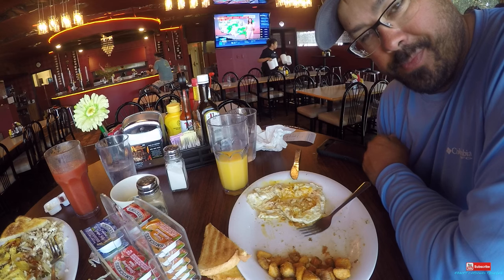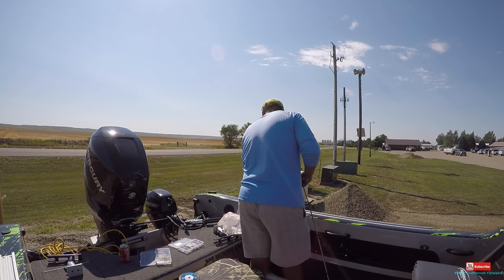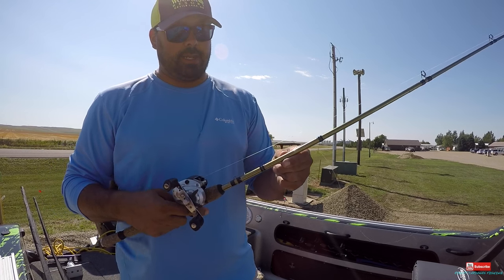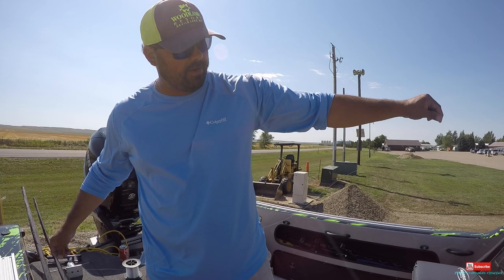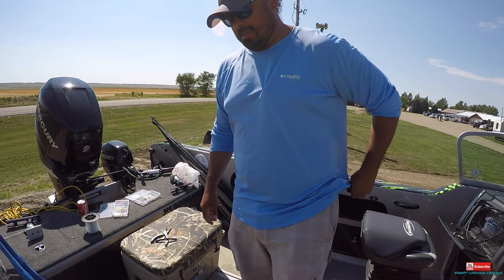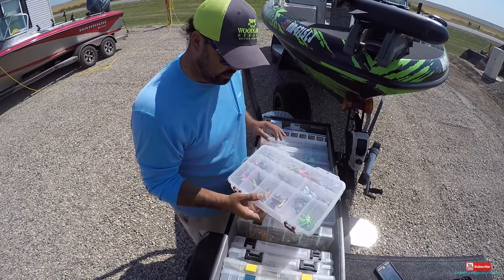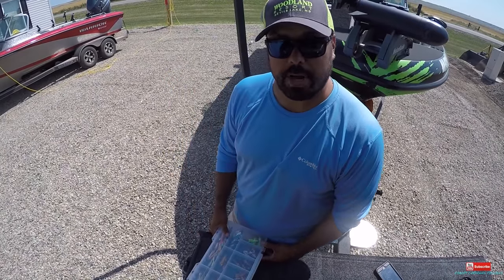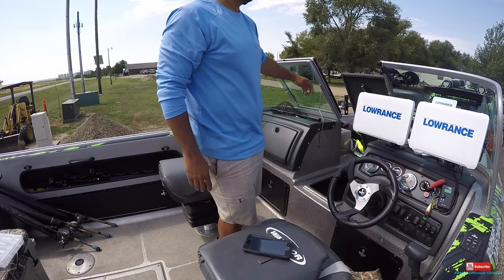VLOG #8 Last Day Before the Cabelas National Walleye Tour Championship on Lake Oahe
VLOG #8 The last day before the Cabelas National Walleye Tour Championship.  Preparing for the start of the tournament tomorrow.  Removing all the extra's out of my boat, stripping line and spooling reels.  I ended the day with the rules meeting.

VLOG #6 Rattlesnakes, Carp tree stumps, and a little angler breakdancing during Pre-Fish on Lake Oahe Day #6

VLOG #5 How I have my 2121 Warrior Boat set up for the Cabelas National Walleye Tour Championship Lake Oahe

VLOG #4 We survived another storm in Mobridge South Dakota during pre-fish for the Cabelas NWT Championship

Rod/Reel/Line I used:
1. Suffix Leadcore (18 lbs)
2. Abu Garcia Ambassadeur LC Offshore Reel
3. Berkley Heritage Trolling Rod
4. Fenwick Elite TechTM Walleye Casting Rods
5. Berkley Fireline Fused Crystal Superline
6.  2-Ounce Bottom Bouncer

Baits I used:
1. Berkley Gulp Killer Crawler Bait
2. Berkley Flicker Shad Bait
3. Berkley Flicker Minnow #9
4. Custom Spinner Baits
5. Rapala Jointed Shad Rap
6. Berkley Pitbull

Location: Lake Oahe, South Dakota
Date: August 2nd, 2016
Time Fished: 0
Air Temp: 95 degrees
Water Clarity:
Conditions: Windy

Camera Gear I used:
Sennheiser wireless mic